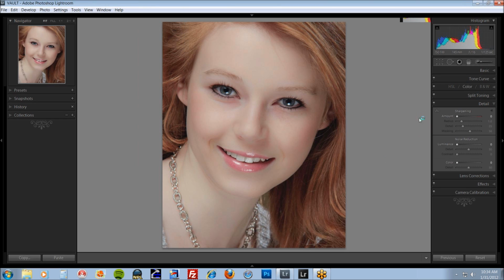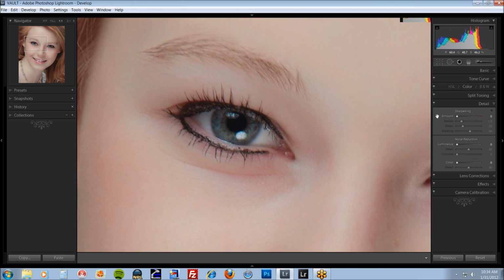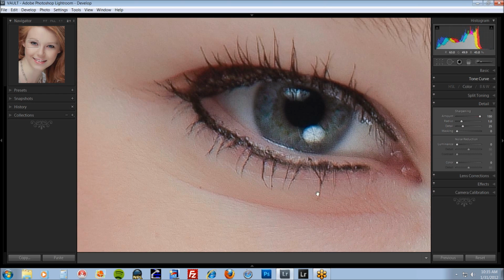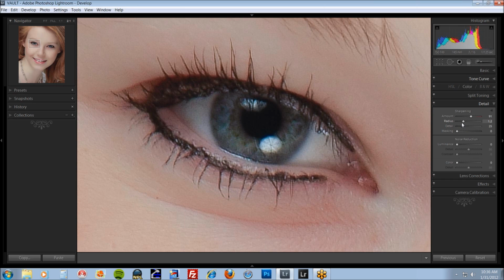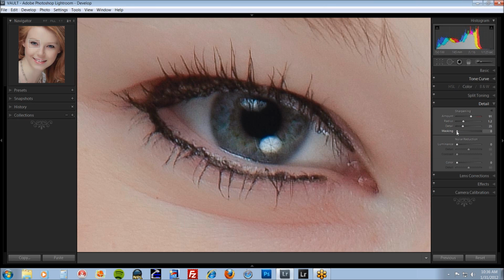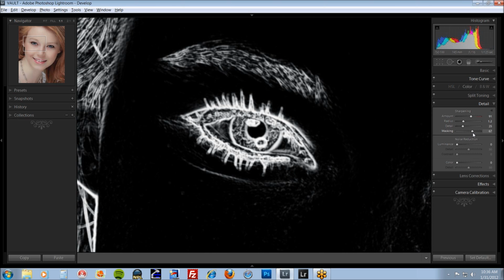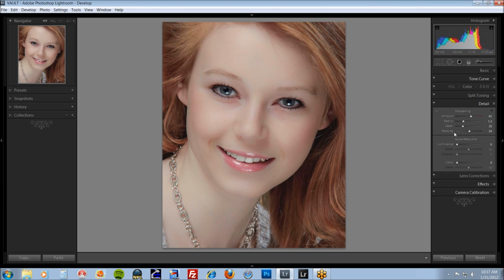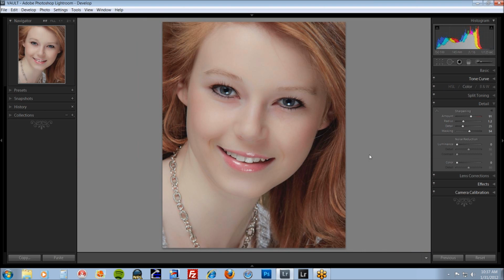Sharpening Portraits with Lightroom3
How to sharpen portraits with Adobe Lightroom 3, Develop Module